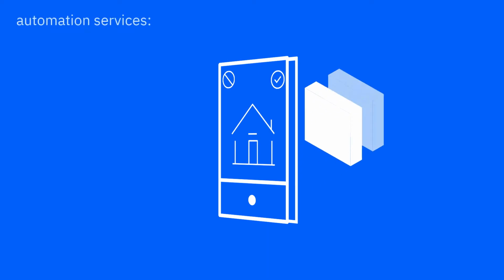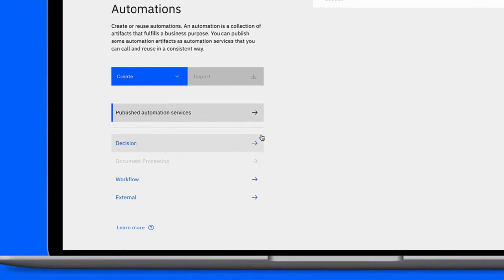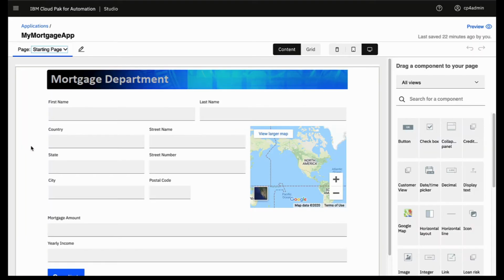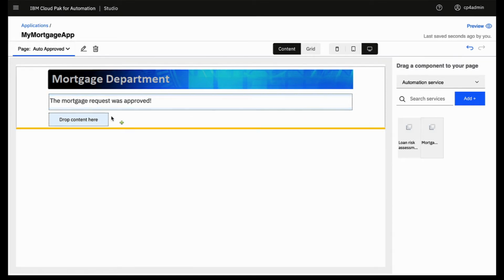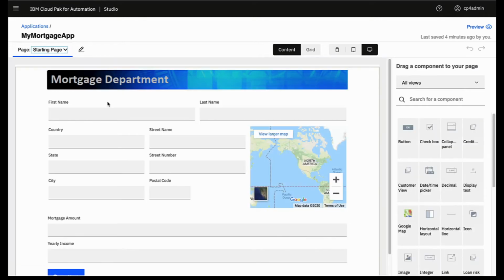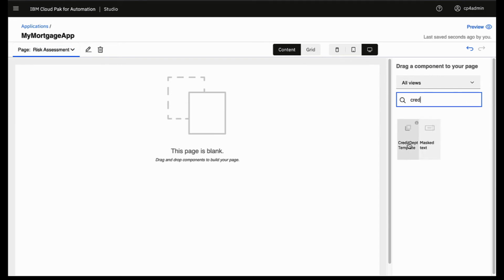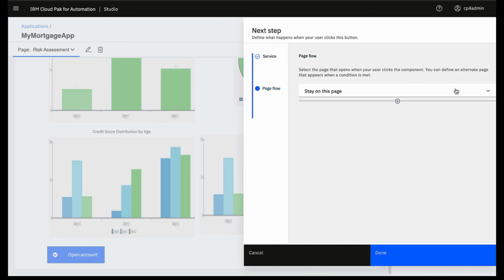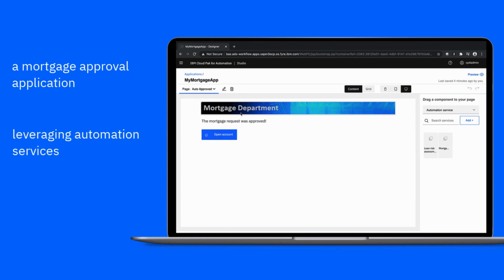Automation services: Creating external automations (part 3)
Create a connection to an external Business Automation Workflow system, then call an external automation from your business application.